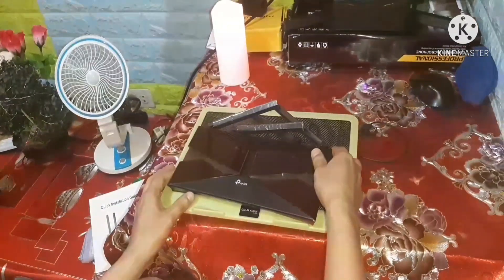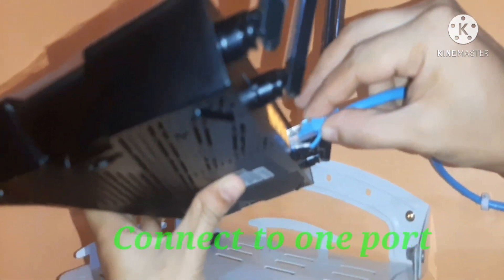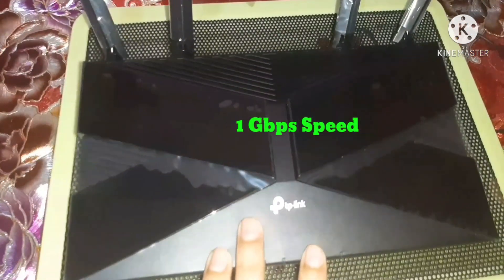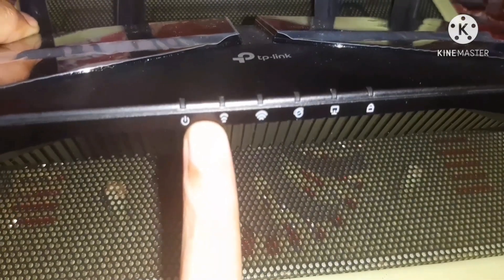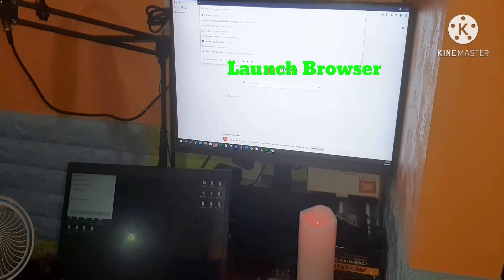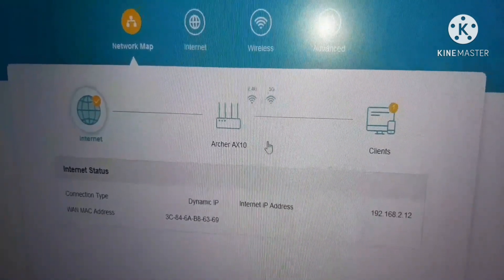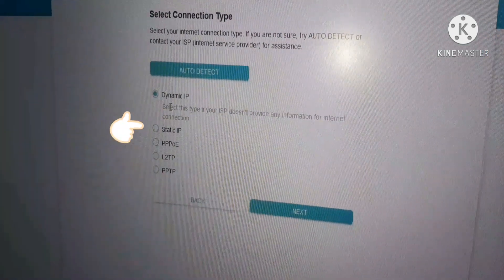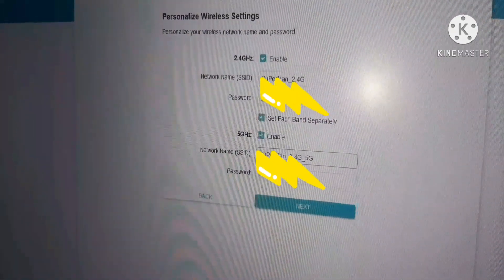tp-link AX1500 Next-Gen Wi-Fi 6 Router Archer AX10 | Unboxing | Set Up | Shopee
● Product Details :
✔ Wi-Fi 6 Technology: Archer AX1500 comes equipped with the latest wireless technology, Wi-Fi 6, for faster speeds, greater capacity and reduced network congestion.
✔ Next-Gen 1.5 Gbps Speeds: Archer AX1500 dual-band router reaches even faster speeds up to 1.5 Gbps (1201 Mbps on 5 GHz band and 300 Mbps on 2.4 GHz band)
 ✔ Connect More Devices: Wi-Fi 6 technology communicates more data to more devices using revolutionary OFDMA and MU-MIMO technology while simultaneously reducing lag.
✔ Triple-Core Processing: The 1.5 GHz tri-core processor ensures communications between your router and all connected devices are smooth and buffer-free.
 ✔ More Reliable Coverage: Achieve the strongest, most reliable WiFi coverage with Archer AX1500 as it focuses signal strength to your devices using Beamforming technology and four antennas.
✔ Increased Battery Life: Target Wake Time technology reduces your devices' power consumption to extend their battery life.
 ✔ Easy Setup: Set up your router in minutes with the powerful TP-Link Tether App.
✔ Backward Compatible: Archer AX1500 supports all previous 802.11 standards and all WiFi devices.

I just want to share and give you ideas of the products of shopee..